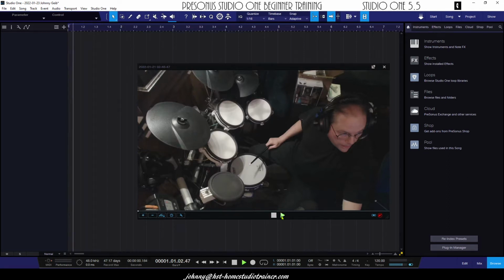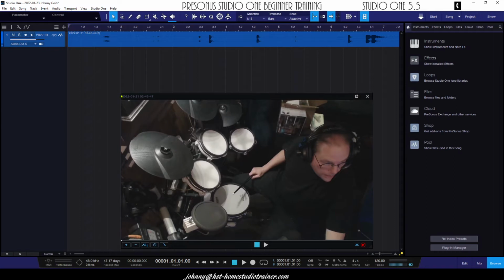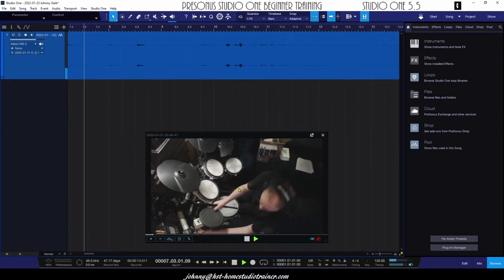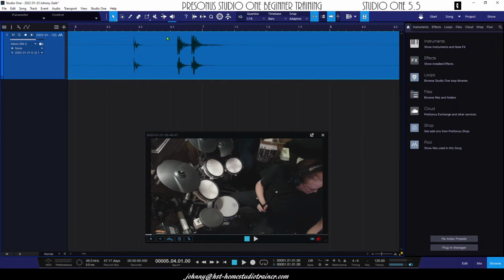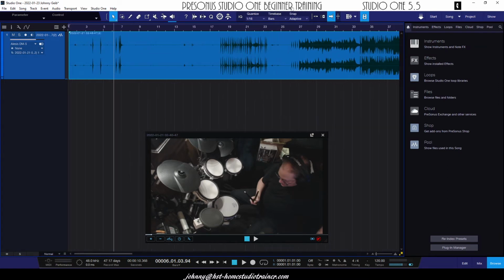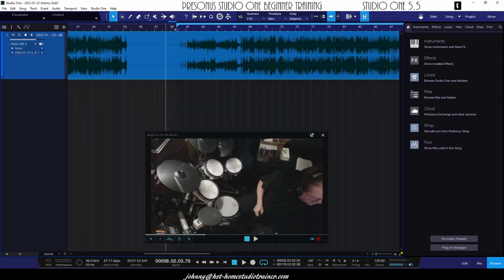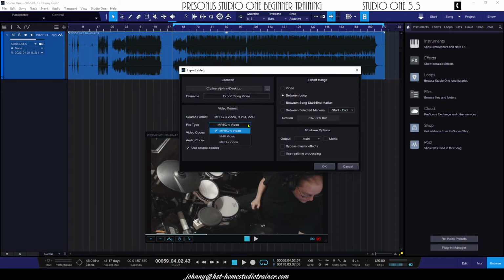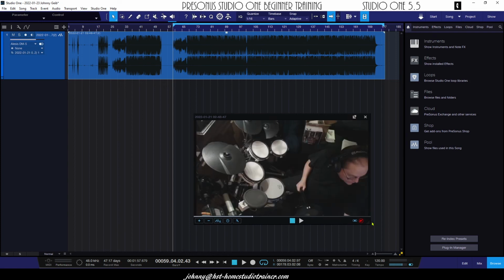Working With Video in Studio One basics - Studio One 5 - Home Studio Trainer